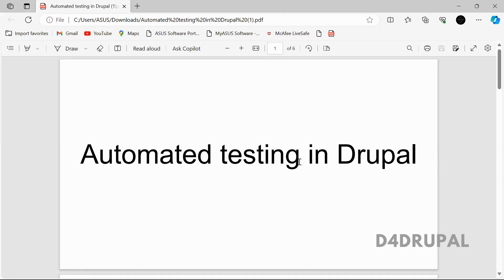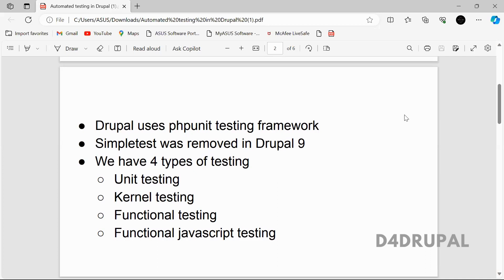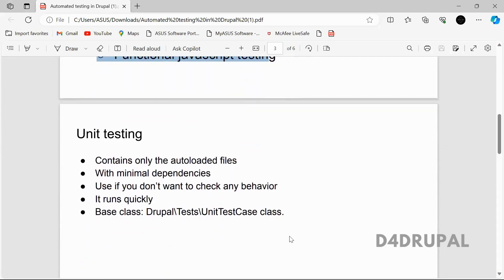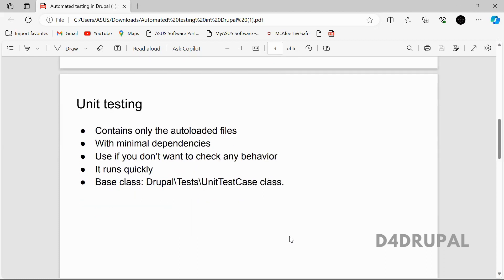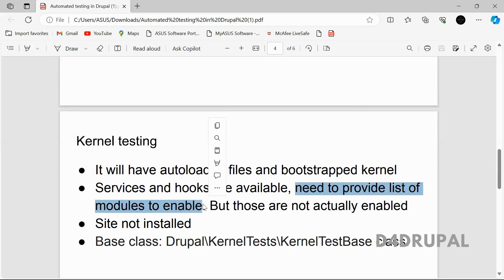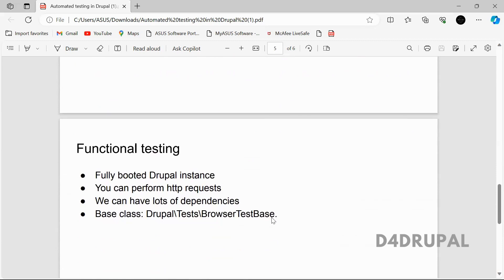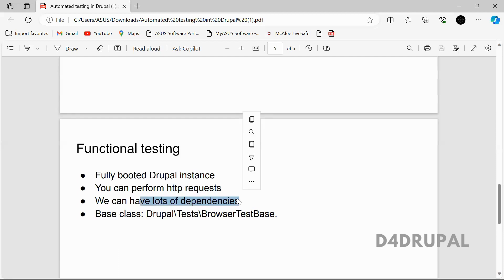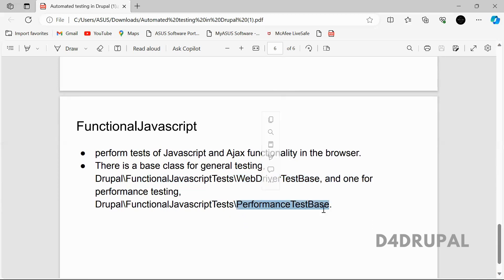Types of automated testing in Drupal 10, Drupal 9, Drupal 8 | D4Drupal